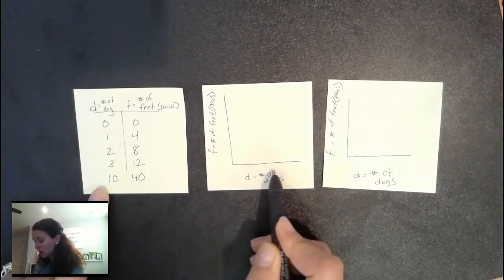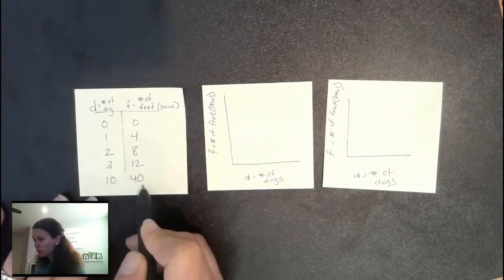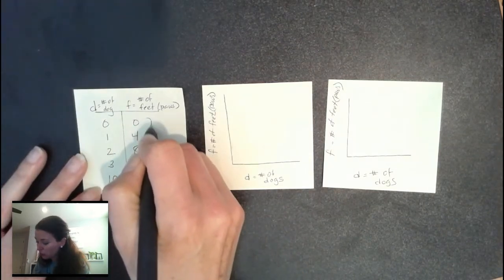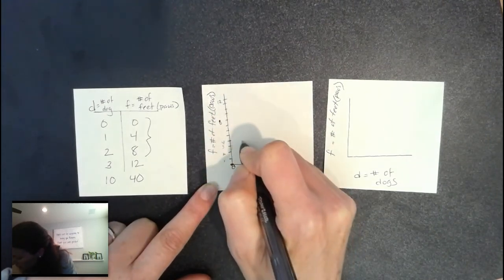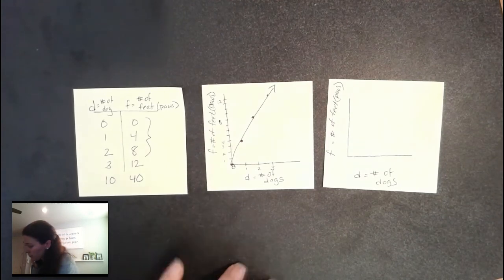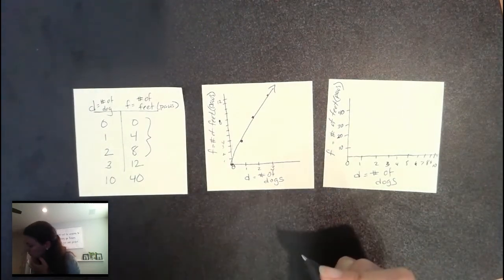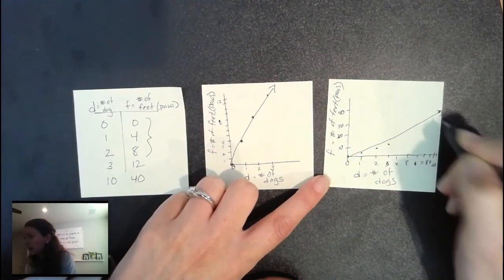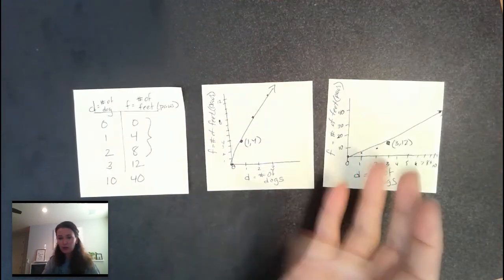How to make a graph from a table (by hand)